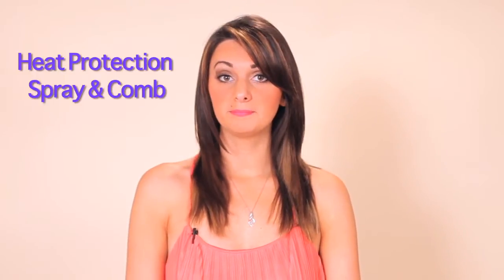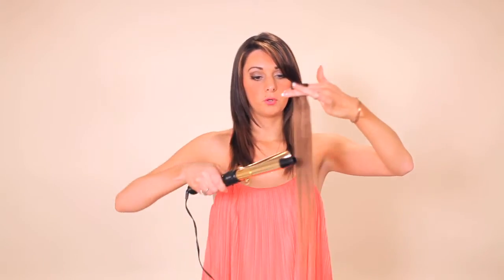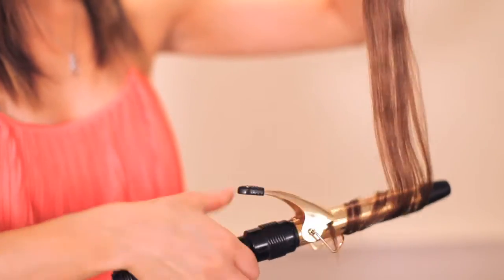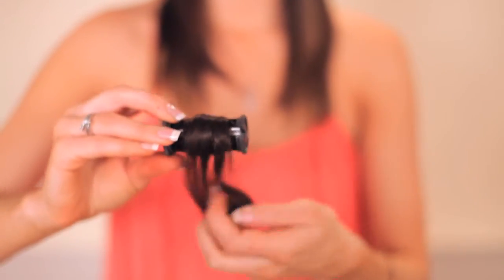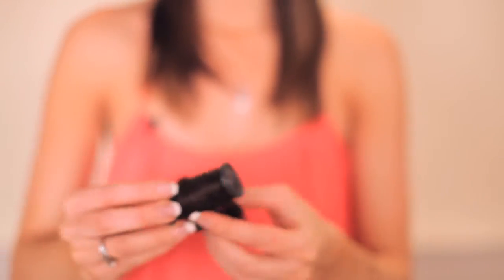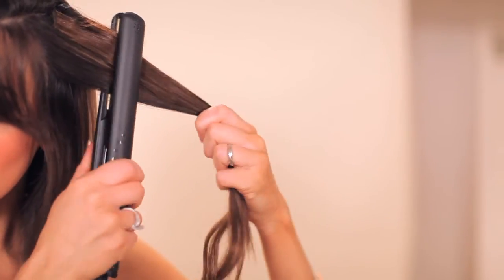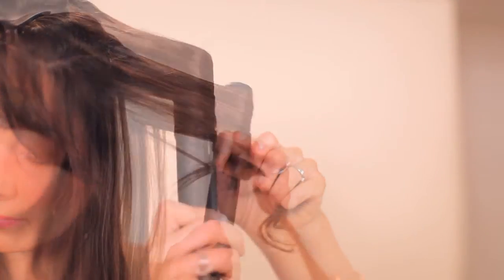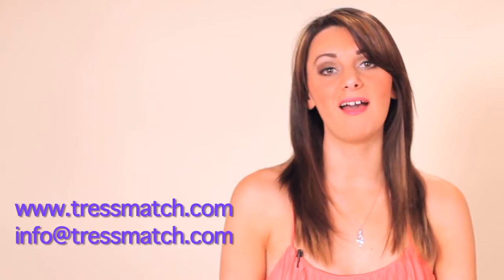how to curl clip in (on) human hair extensions using a curling iron, flat iron or hot roller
TressMatch™ Hair Extensions are 100% premium quality/remy human hair clip-in extensions at a truely affordable and unbeatable price. Our website is Quality guarantees, honest pricing and responsive customer service set us apart.

More exciting is that from now on through June 2013, Tressmatch is running a 10% promotion plus free fast shipping on their already unbeatable price on sale. Simply apply the coupon code PROMTRESSMACTH at your checkout page, you'll get a set of 120 grams 20" remy human hair with only $80, or a set of 150grams of 20" hair with only $100. Do Not miss the opportunity!